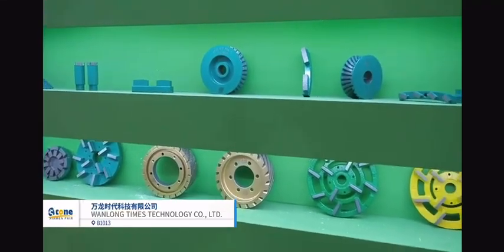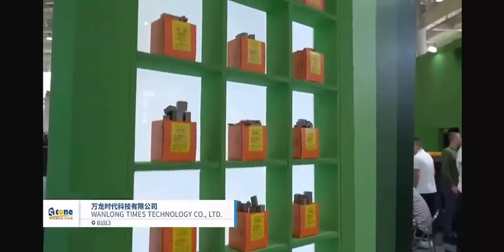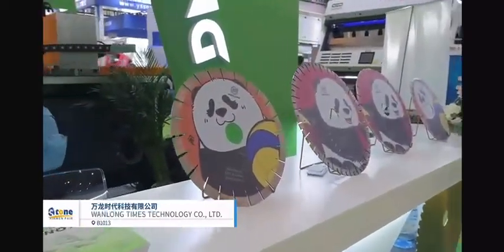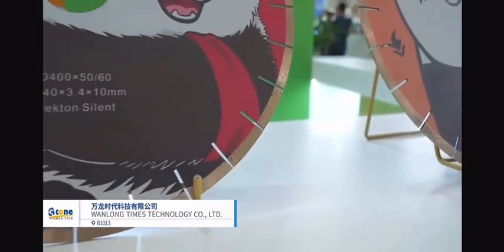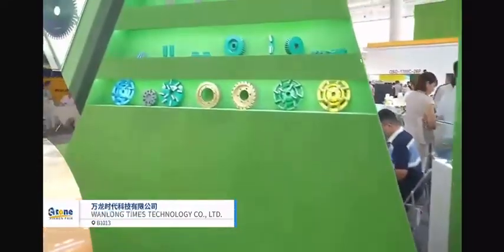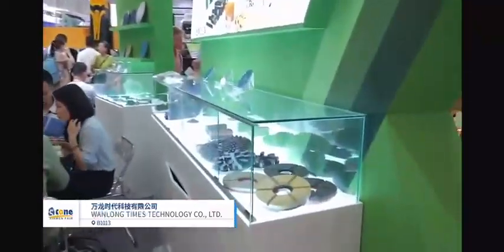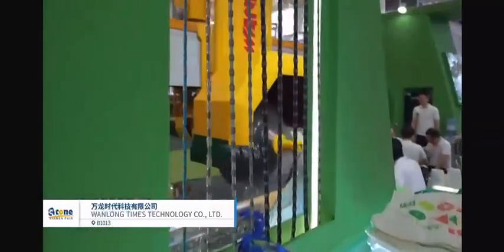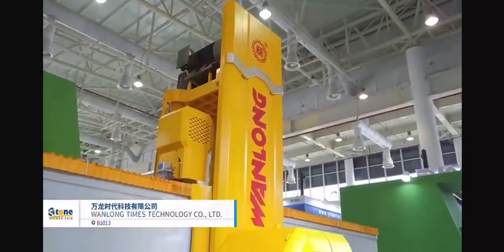Interview at Xiamen Stone Fair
Introduction to Wanlong diamond tools (diamond segments, diamond saw blades, grinding tools, core drills, wire saws, etc.)